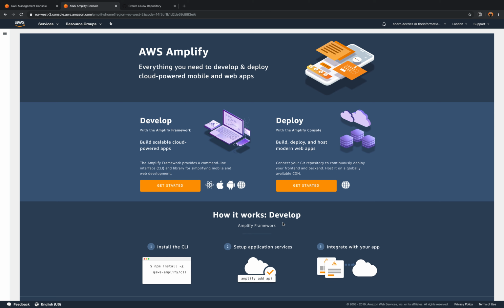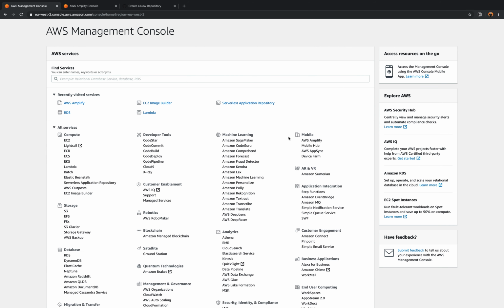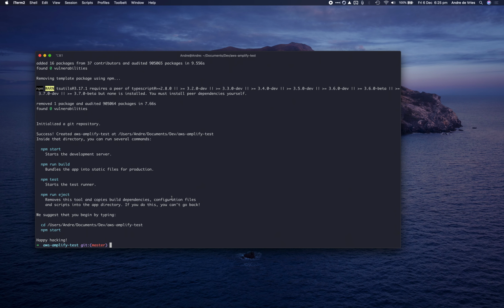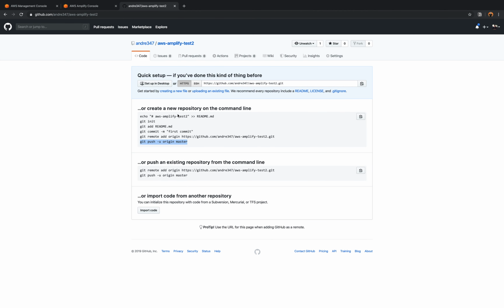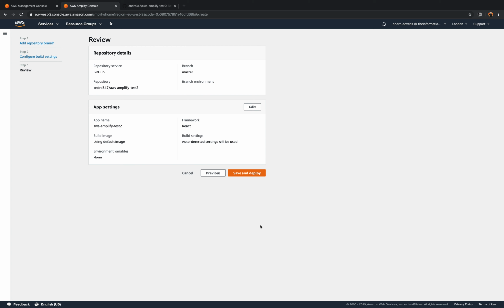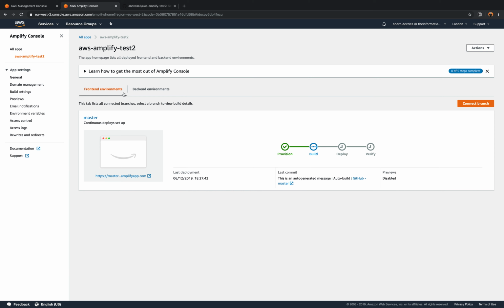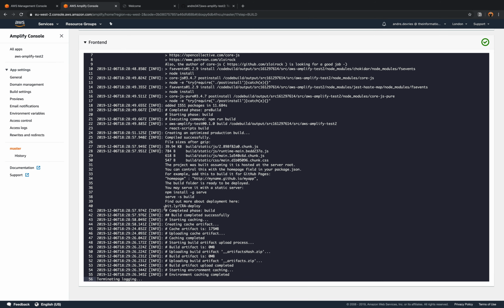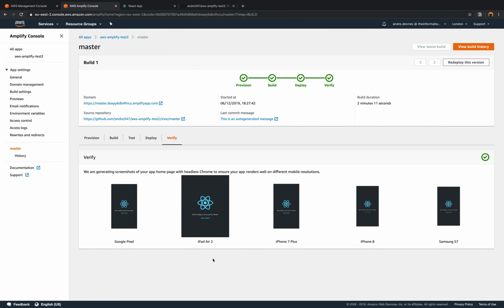How to deploy a React Application on AWS Amplify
While studying for the AWS exams I found a service from AWS called AWS Amplify. This service makes it super easy to deploy and build mobile and web application on AWS. All you need to do is create a Github repository and hook it up to AWS